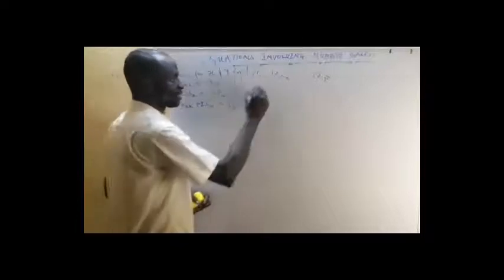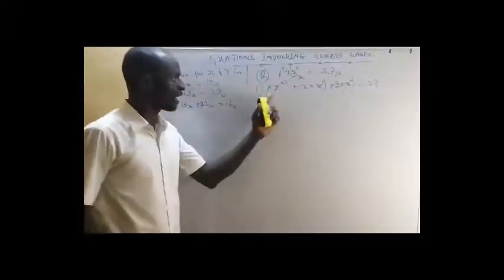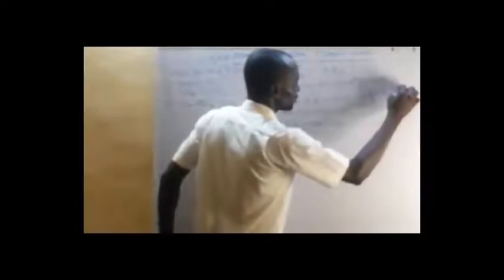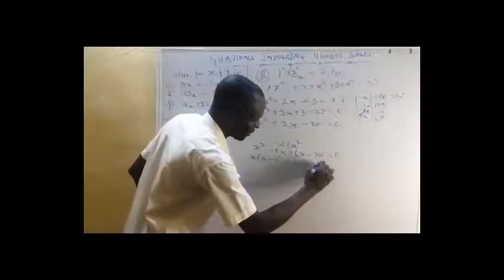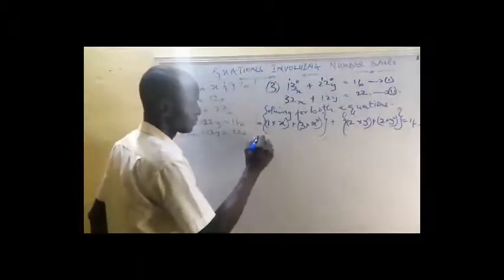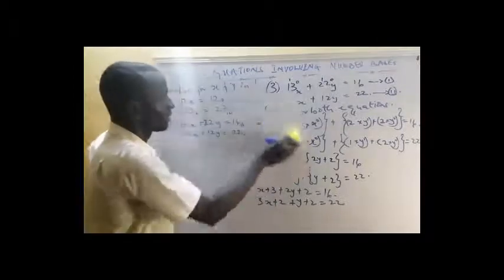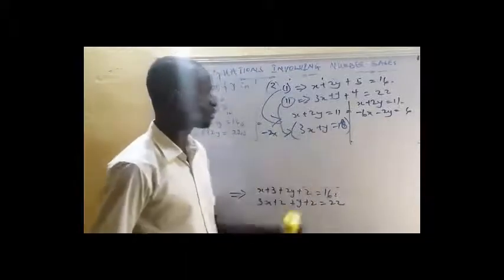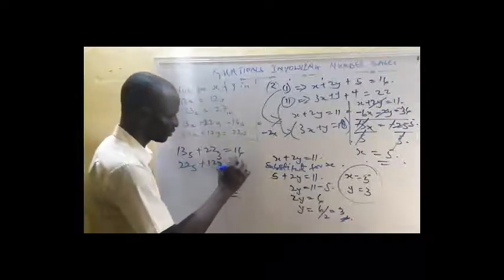Equations Involving Number Bases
In this lesson, we will walk you through how to solve equations involving number bases.

Kindly use the comment section for your question relating to solving equations involving number bases